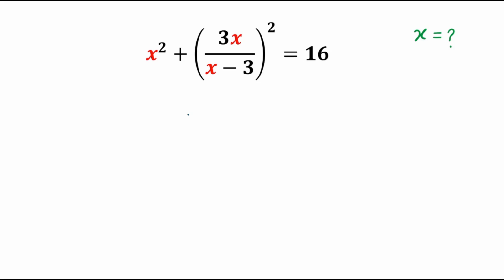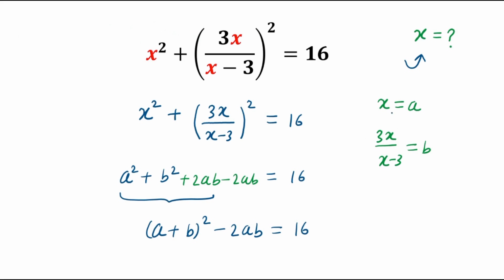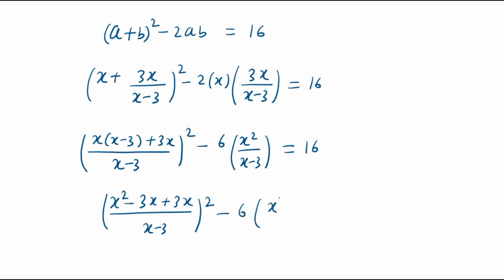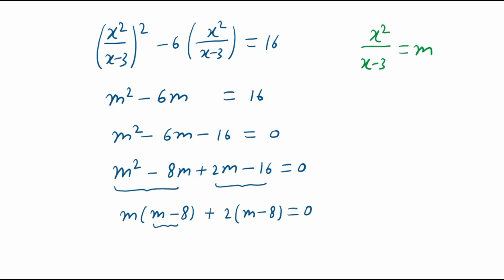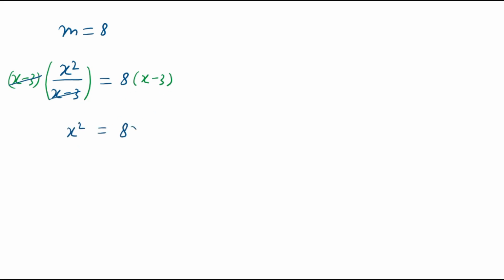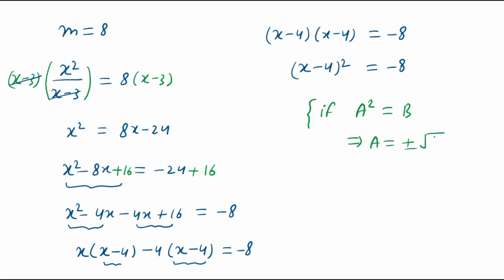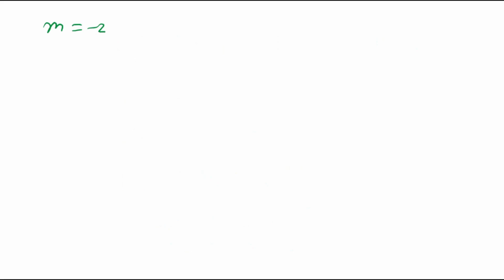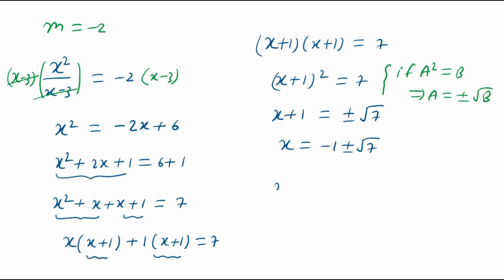A Nice Math Olympiad Algebra Problem | Math Olympiad Question | Find X=?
Hello Students